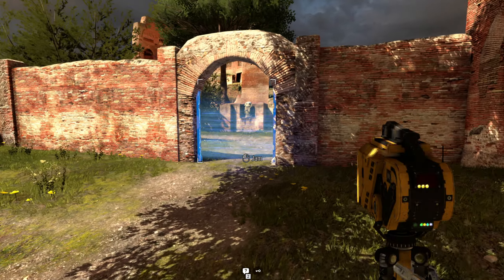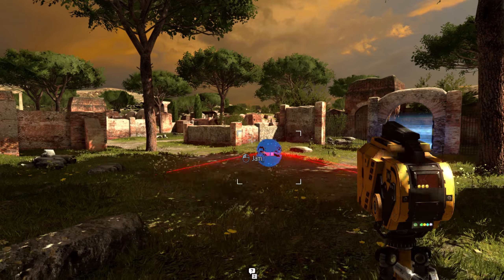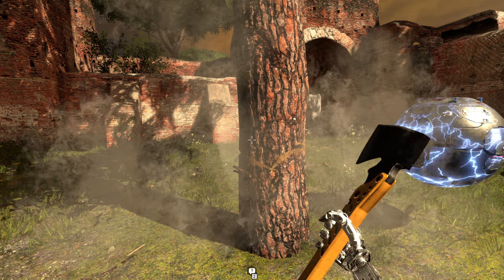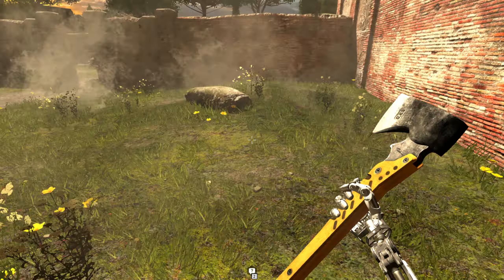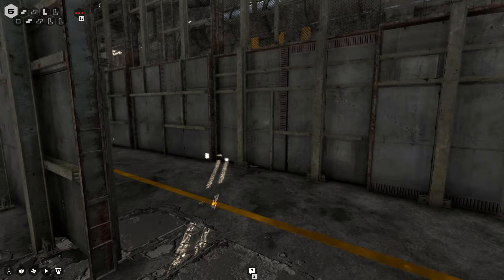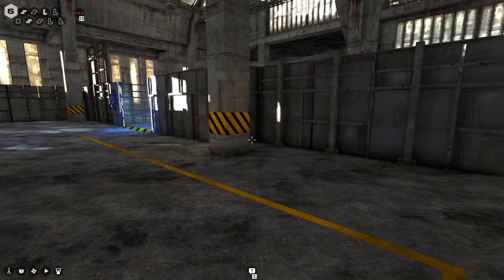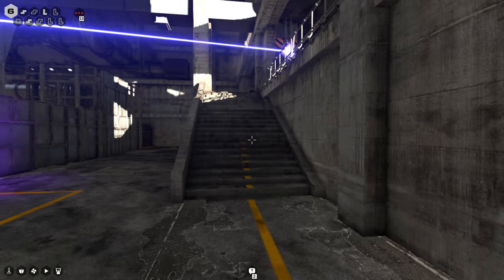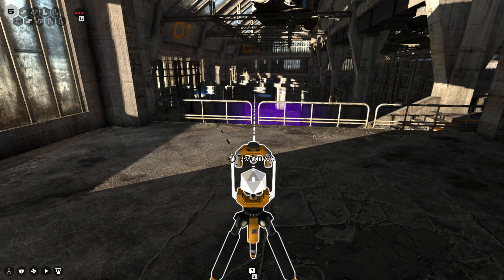I Am a Lumberjack Now | The Talos Principle #13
The Talos Principle is a first-person puzzle game in the tradition of philosophical science fiction.

Puzzle Train Cosmic Express Game Letsplay Railbound Can of Wormholes Stephen's Sausage Roll Snakebird